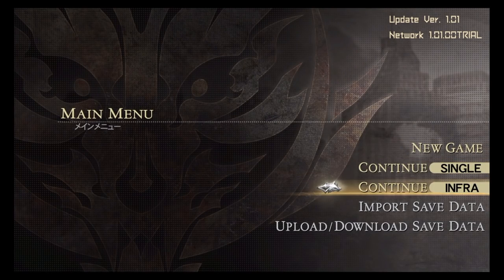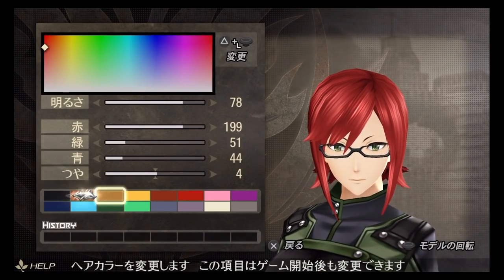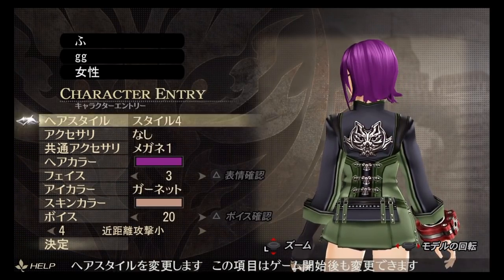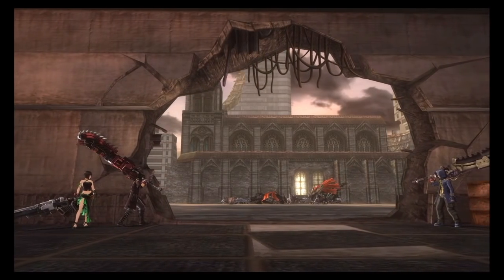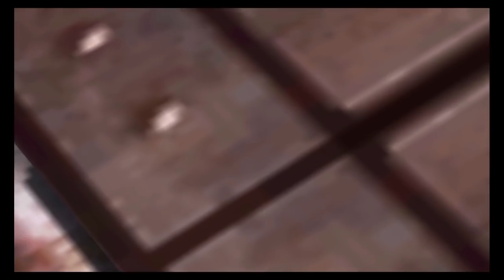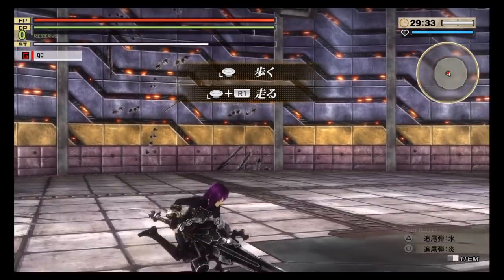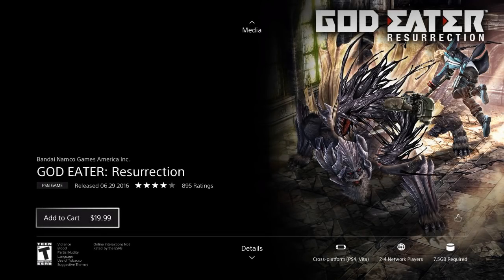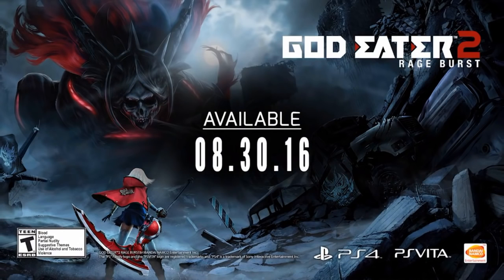Made in Japan - God Eater : Resurrection/Rage Burst 2